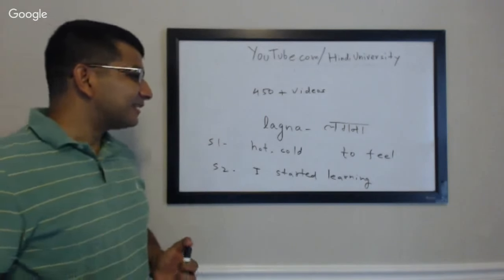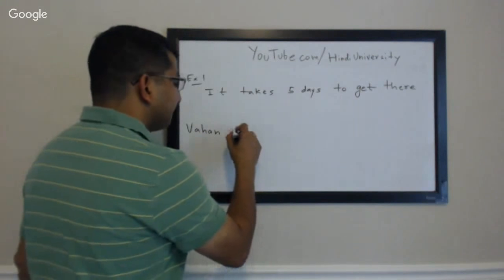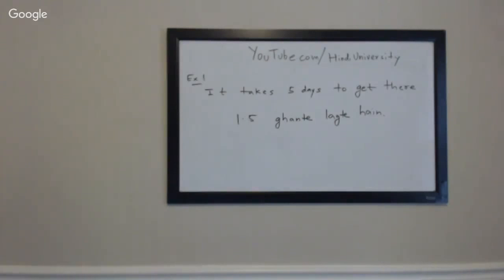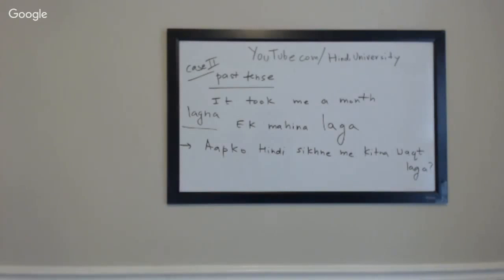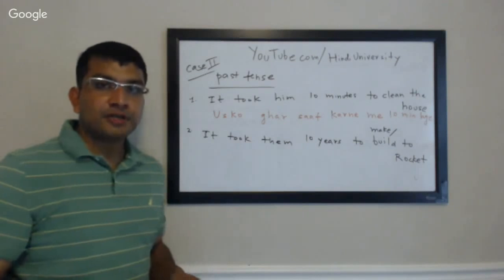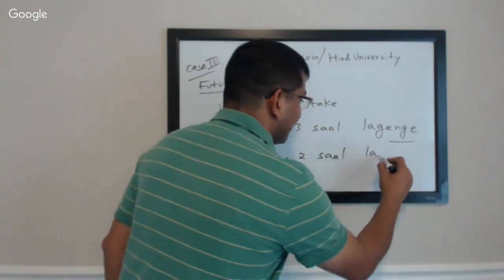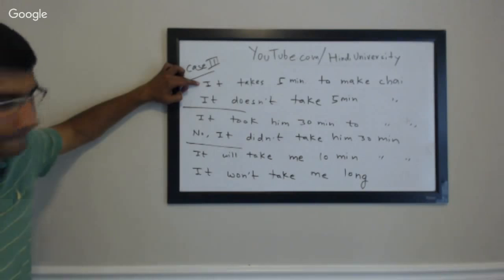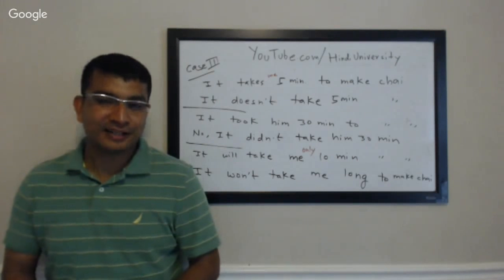Use of "Lagna" in Hindi - 02